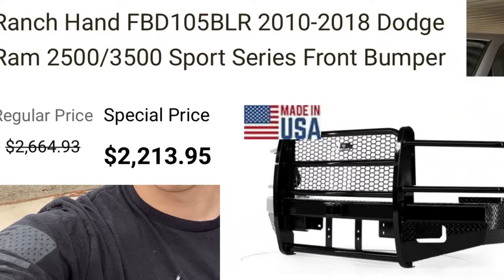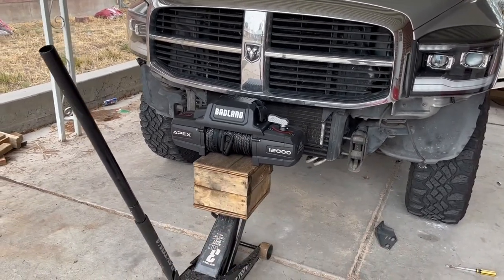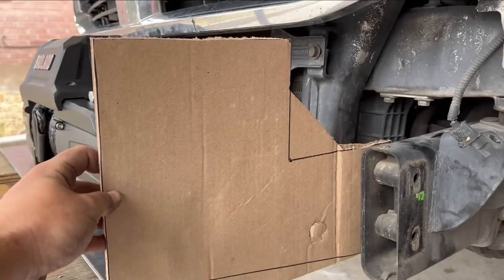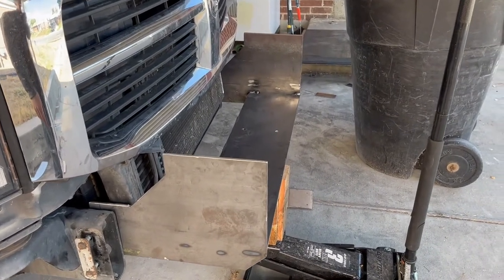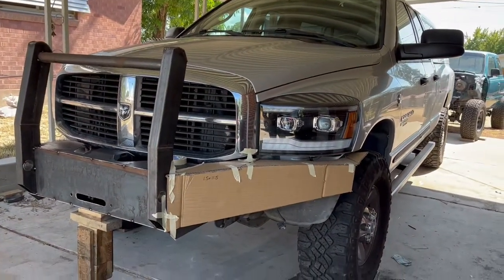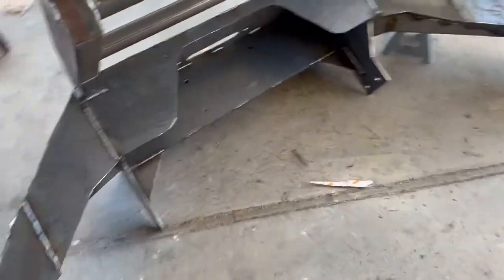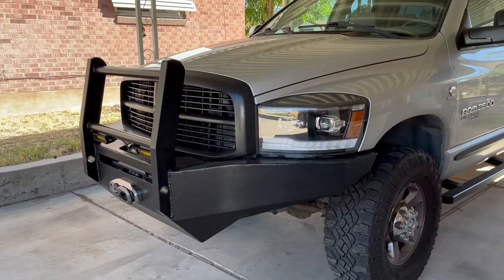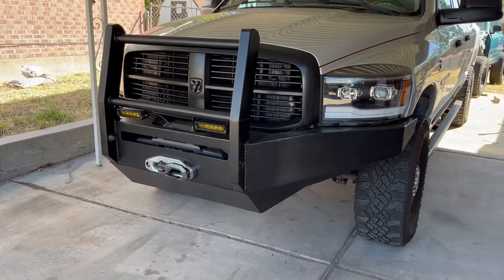How to Make Your Own Winch Bumper!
Want to learn the steps involved in making your own truck bumper? Check out this video for a step by step tutorial on what it takes!